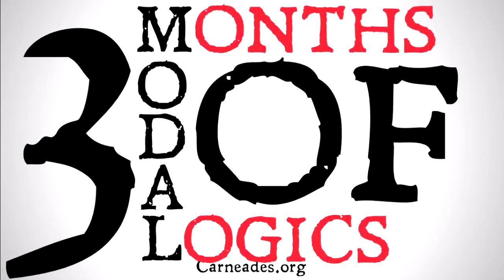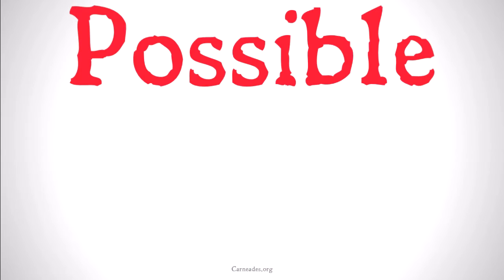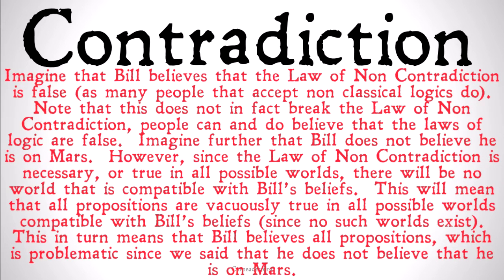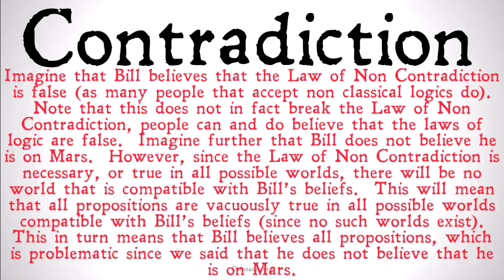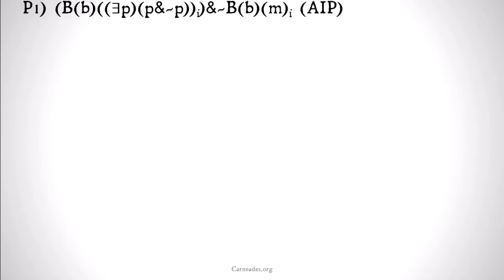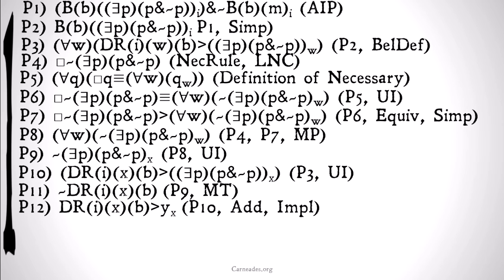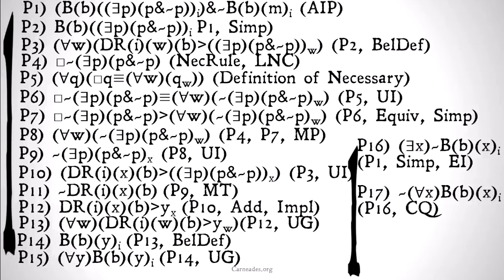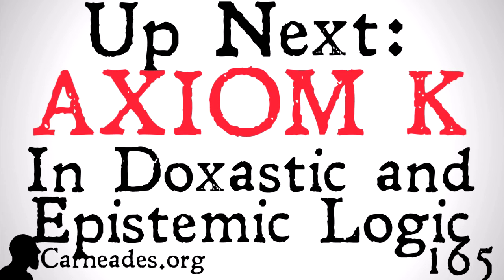Objections to Hintikka's Semantics (Epistemic and Doxastic Logic)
Several objections to Hintikka's semantics, focusing on the possibility that someone believes in non-classical logic, but does not then believe all propositions.